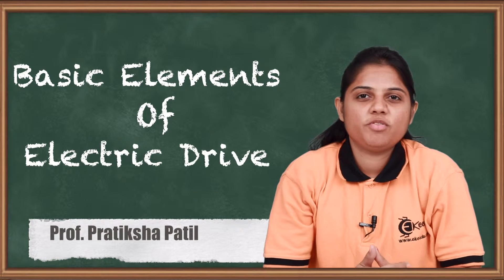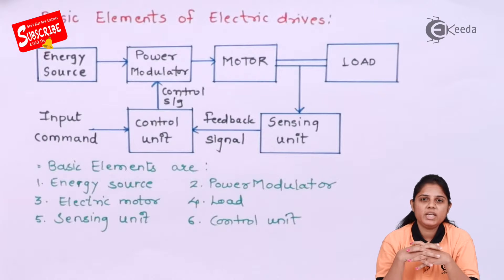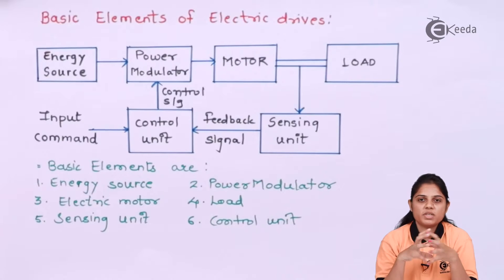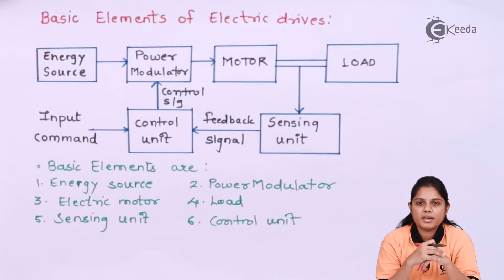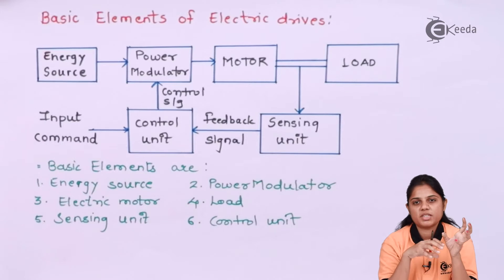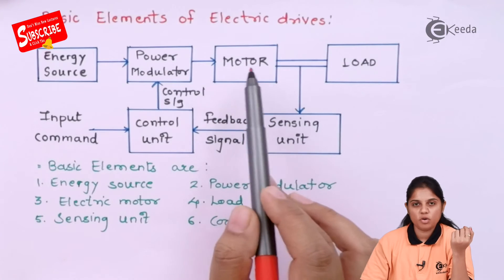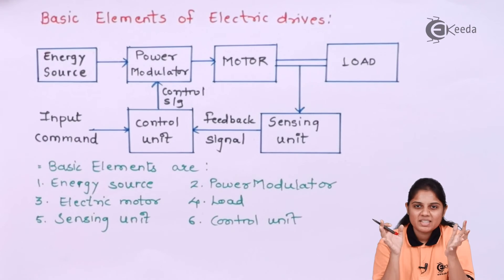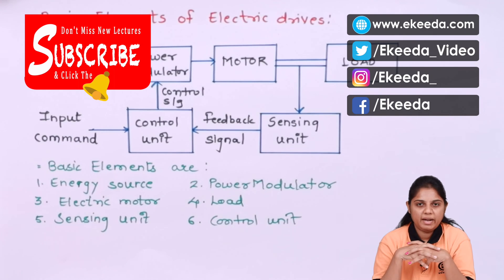Basic Elements Of Electric Drives - Phase Controlled Rectifiers and Bridge Inverters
Video Name - Basic Elements Of Electric Drives

Happy Learning!